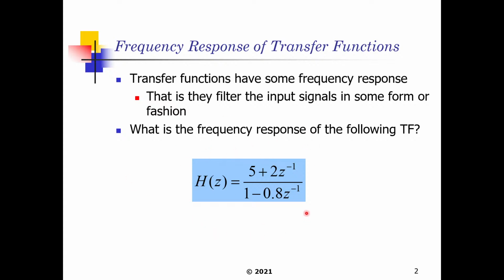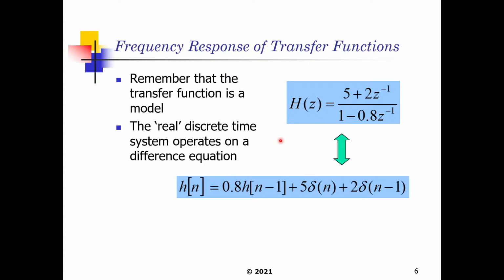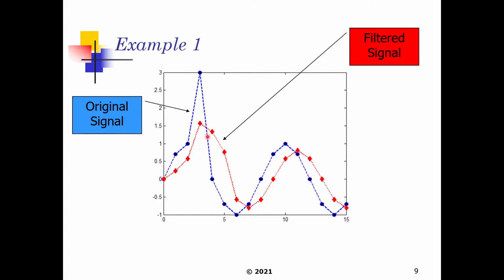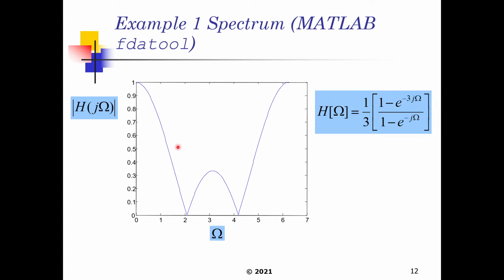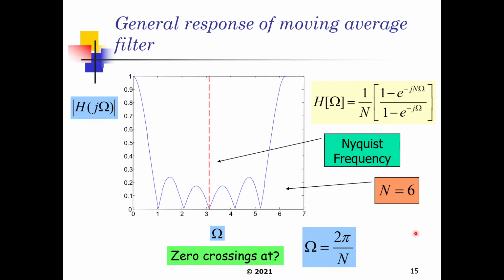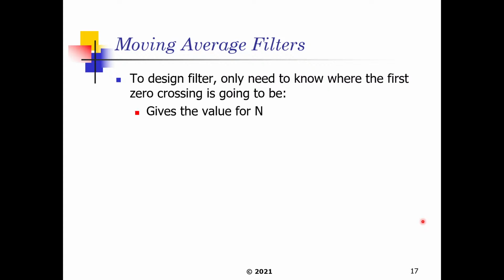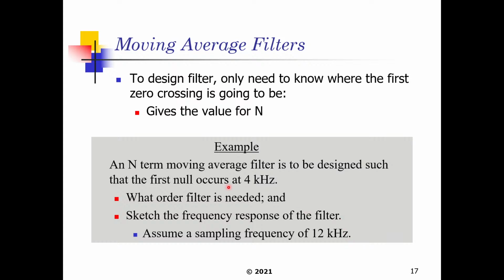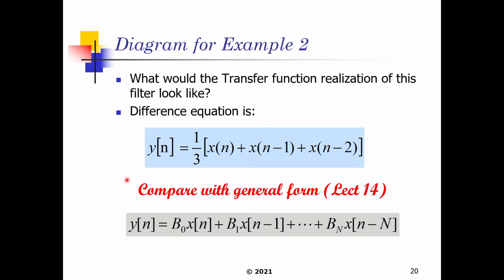DSP Lecture 15 - Digital Filters 1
This session focuses on how digital filters can be designed, using difference equations and the z-Transform.